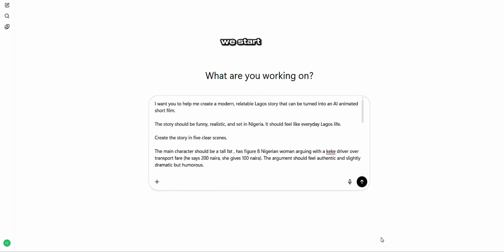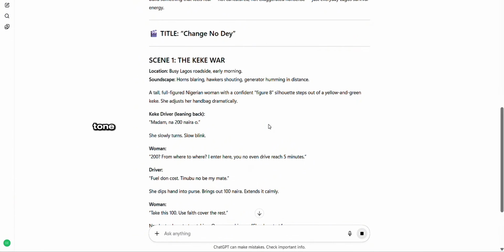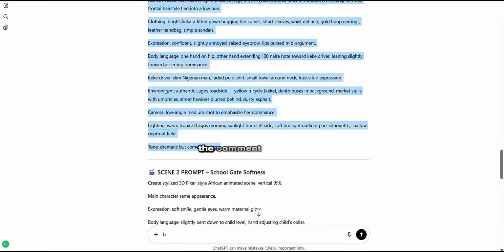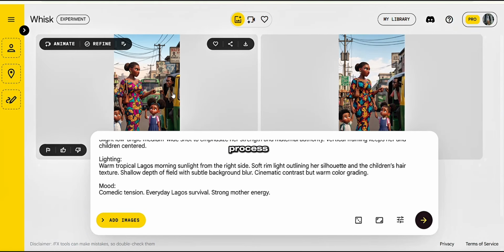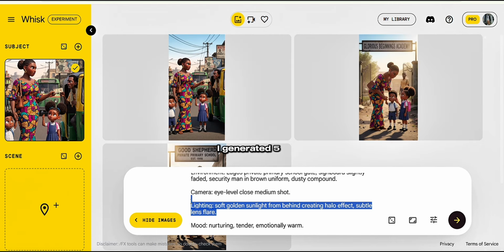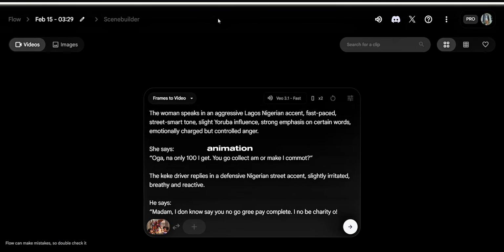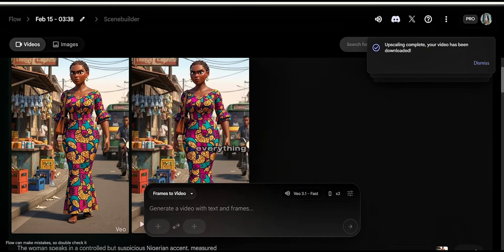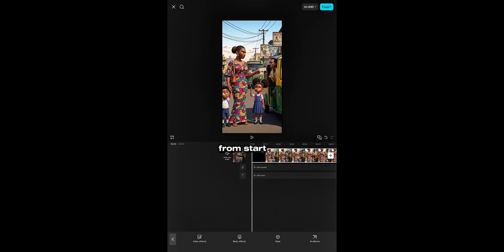How to Create Viral AI Animation (Step-by-Step Tutorial)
In this video, I’ll show you how to create viral AI animation step by step using just two powerful AI tools.

If you’ve been wondering how creators are making cinematic AI animated stories without traditional animation software, this tutorial breaks it down in a simple and practical way.

You’ll learn:
 • How to generate AI animated scenes
 • How to turn AI images into animation
 • The exact workflow I use

This complete AI animation guide is beginner-friendly and perfect for content creators who want to make viral AI videos without advanced editing skills.

If you’re serious about learning AI animation and building viral content, this video will help you get started.